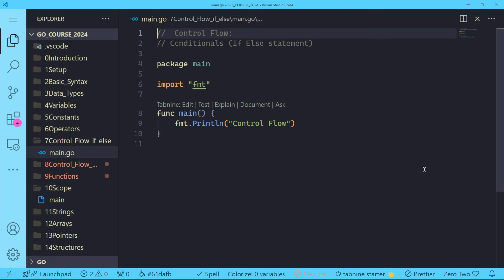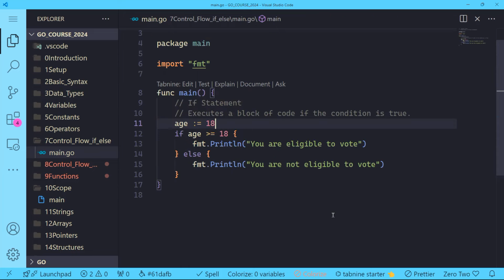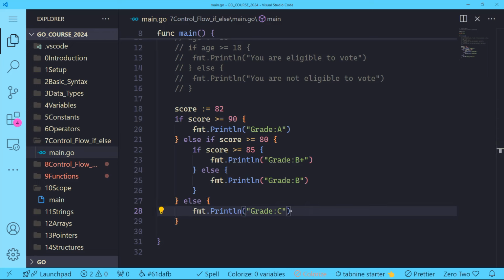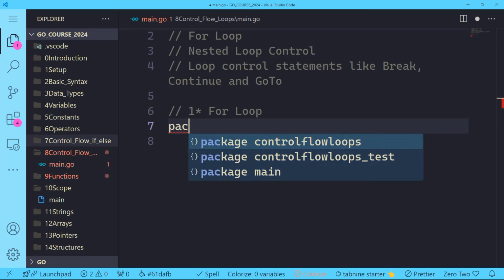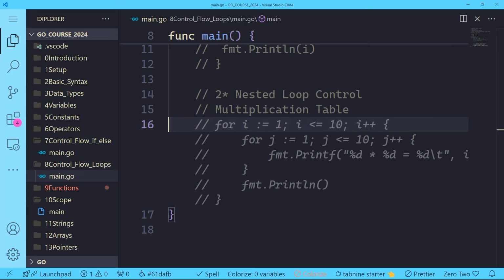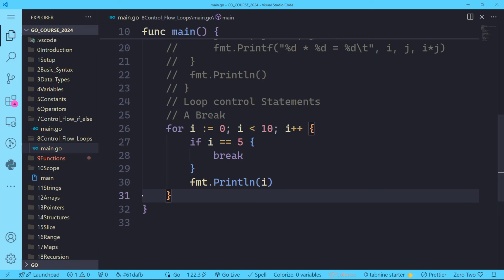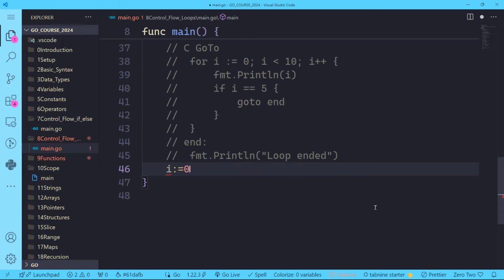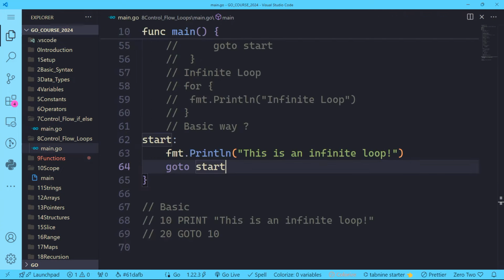Go Programming Course: Part 3 – Control Flow: If-Else Statements + Loops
🎓 Instructor: Amir Bekhit

Welcome to Chapter 3 of our Go programming series! 🚀 In this tutorial, we focus on essential control flow concepts to help you build dynamic and efficient programs. Here's what you'll learn:

🔹 If-Else Statements (00:00)
Master conditional logic in Go! Understand how to structure your if, else if, and else statements for clear, maintainable code.

🔹 Loops in Go (05:45)
Get familiar with for loops and their various forms. Learn to iterate over slices, maps, and more to handle repetitive tasks seamlessly.

Make sure to practice along for the best learning experience!

₿ Bitcoin Wallet: bc1q0nk7e0mjmcjzy5c8p8kzr8smem46ug5mrnh2td
♢ Ethereum Wallet: 0xec8969c5e7e040ca1fac8a2591d8b1ea26599f9b3cf0b77c181edf059458e4d5